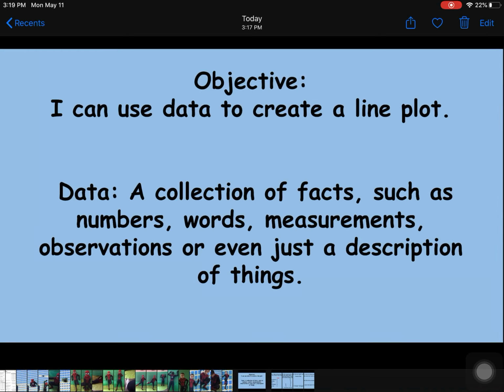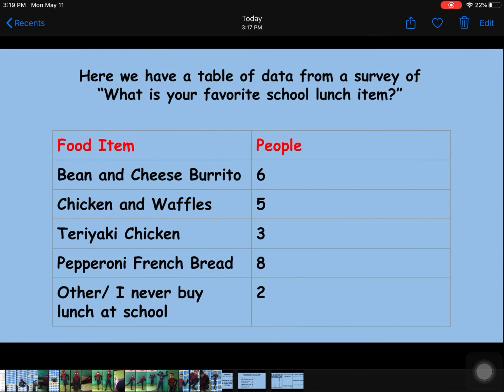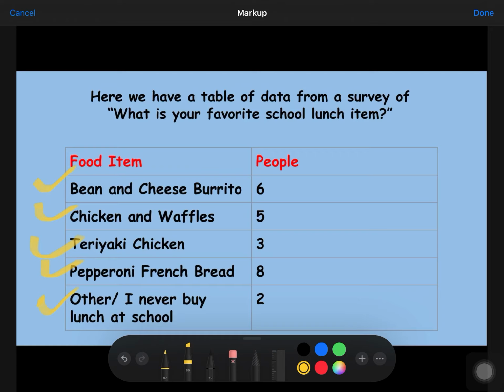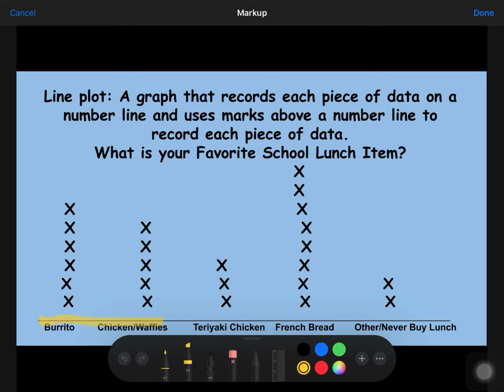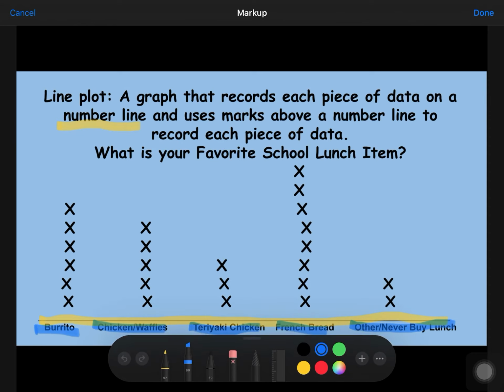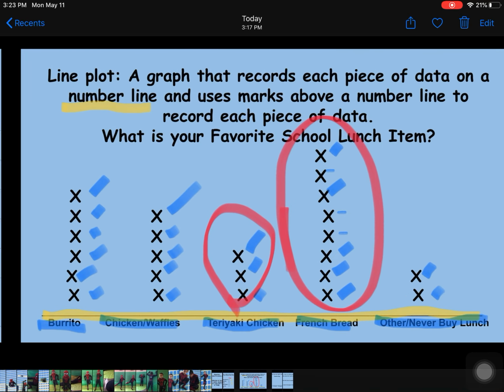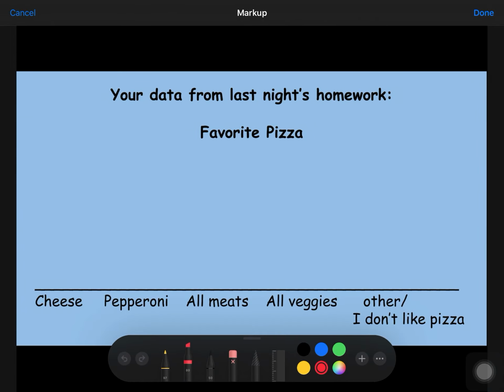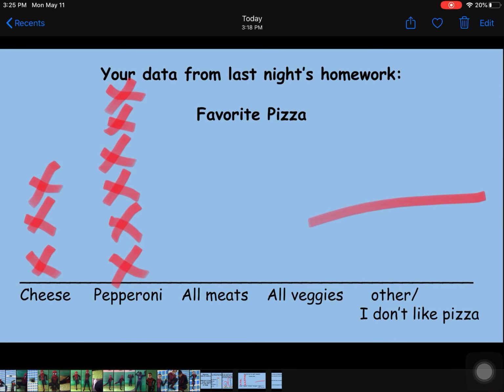Using data to create a line plot